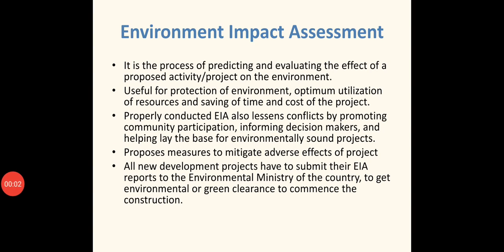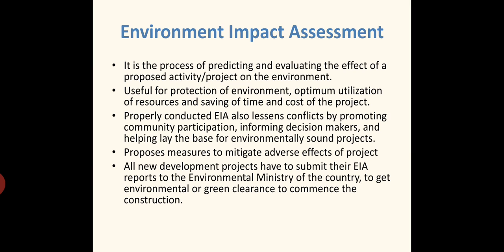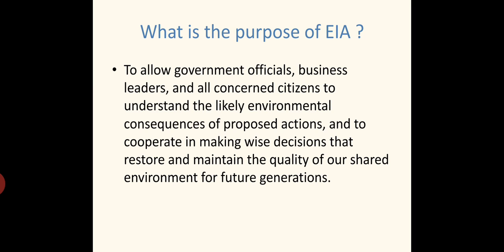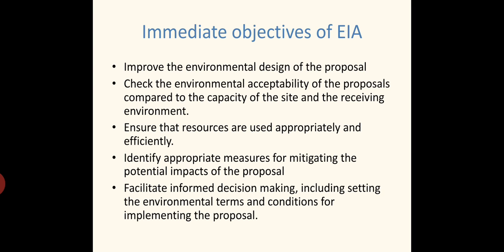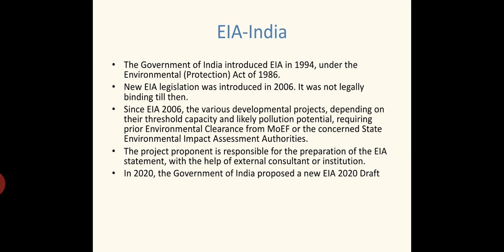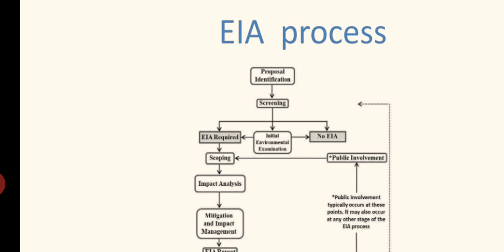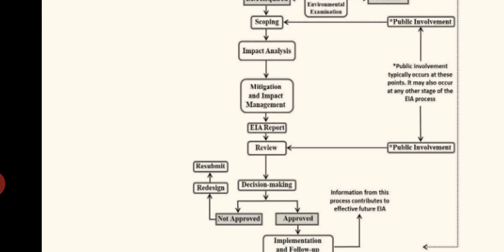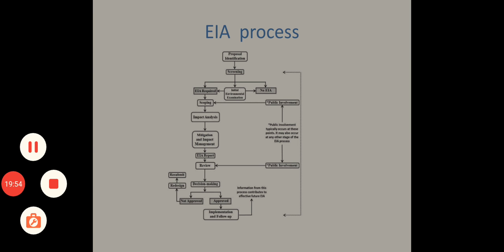SUSTAINABLE ENGINEERING MODULE 3-5